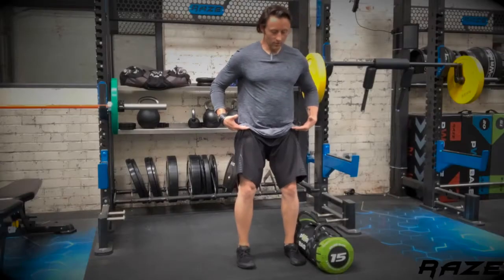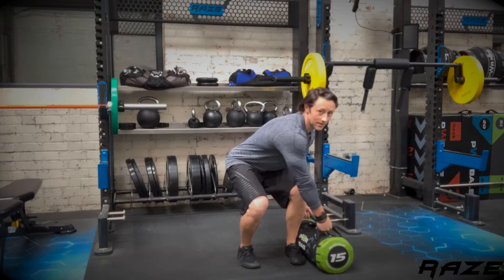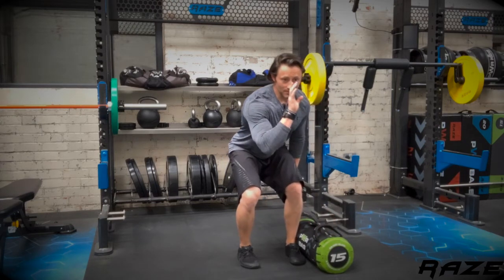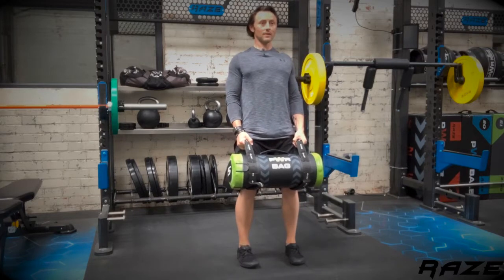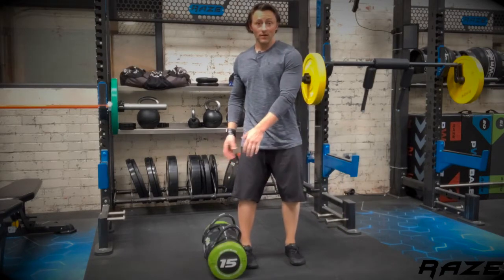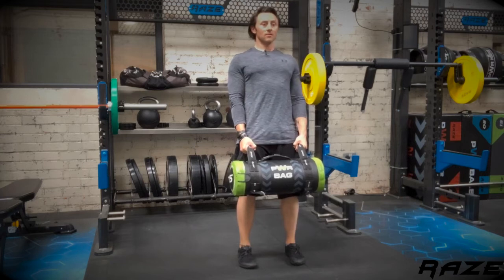PWR Bag Deadlift Transverse